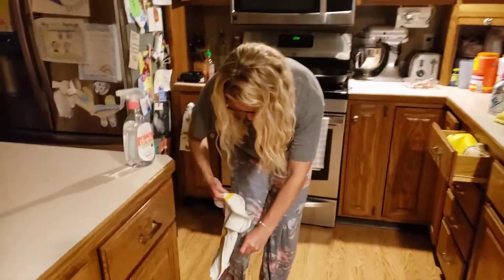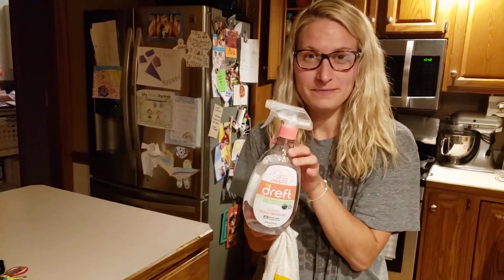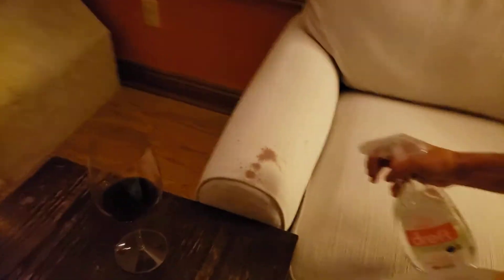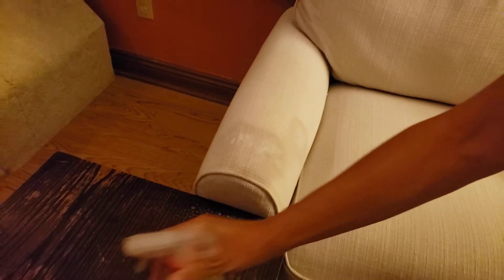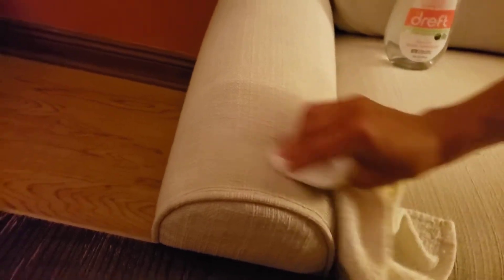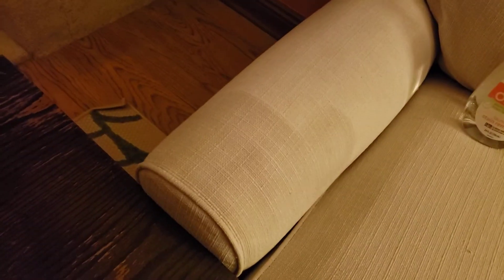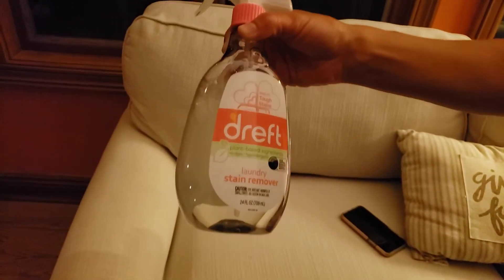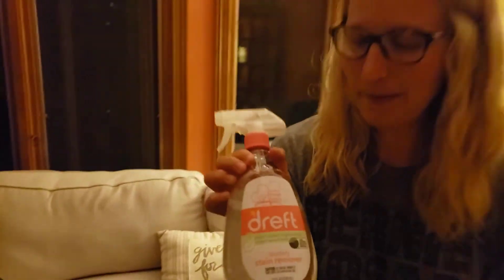How to Remove a Red Wine Stain From Fabric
This video shows you how to remove a red wine stain from white fabric, but really it's how to remove red wine from anything. This took us less than 2 minutes to get out. We use Dreft to remove this wine stain from our couch and honestly, the video speaks for itself. Dreft can be found in the baby sections of WalMart, Target and on Amazon and it's just a good fabric cleaning product to have on hand, especially if you have kids and like to drink wine without using your mouth.